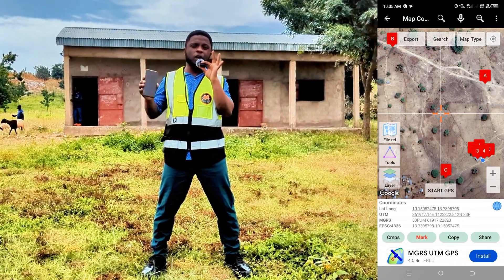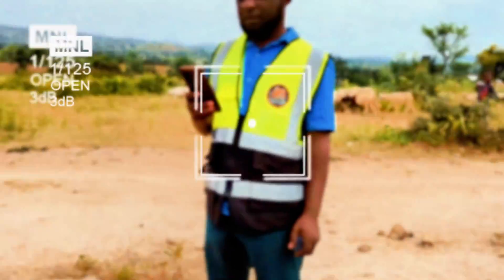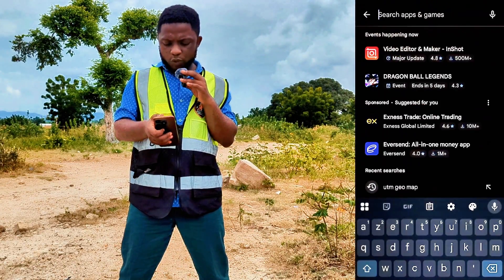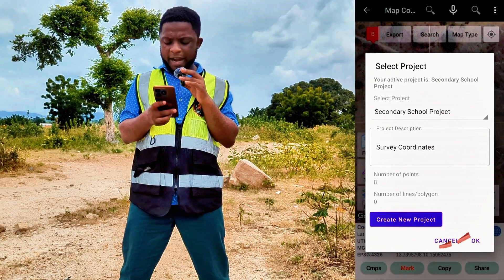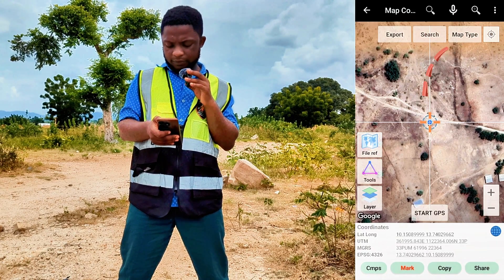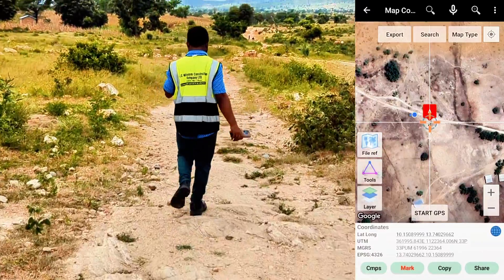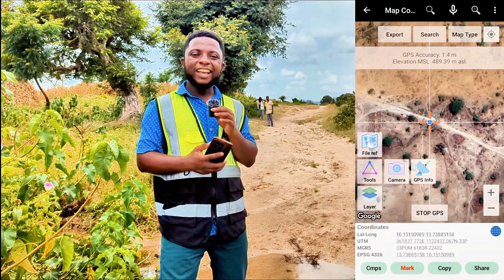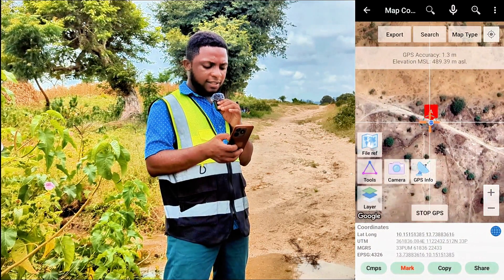How to Do Land Survey Using Your Phone | UTM Geo Tracker Full Tutorial (No Equipment Needed)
Learn how to carry out a complete land survey using just your phone! 📱
No expensive tools. No total station. Just your mobile and the UTM Geo Tracker app.

In this video, I’ll walk you step-by-step through:
- Setting up your phone for surveying
- Picking coordinate points accurately
- Exporting data for AutoCAD or ArchiCAD
- How to repeat the process across your entire plot

This method is fast, accurate, and 100% practical — perfect for students, site engineers, and anyone who wants to survey land easily.

🎯 Tools Used: UTM Geo Tracker
🎓 Learn to survey smarter, not harder.